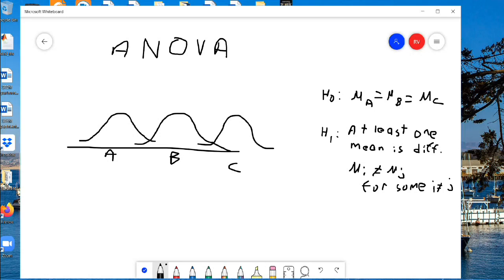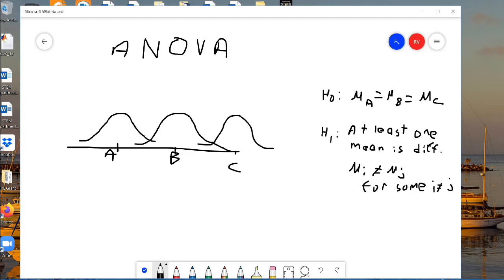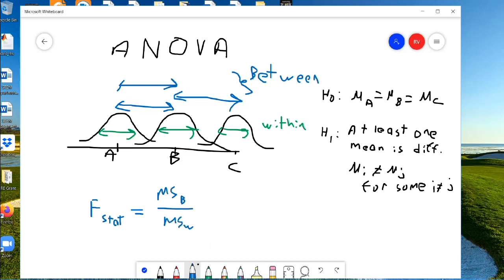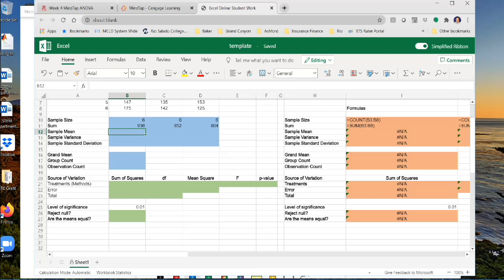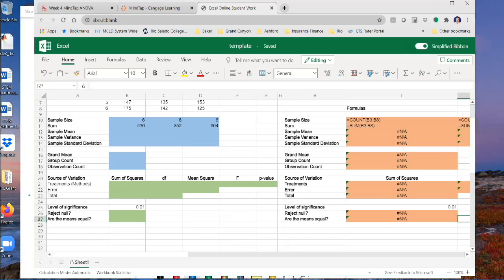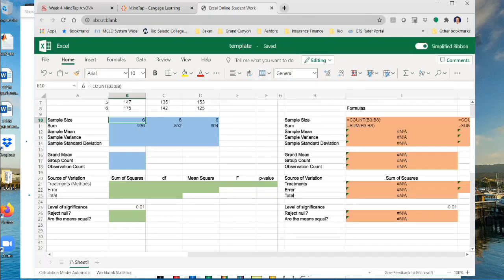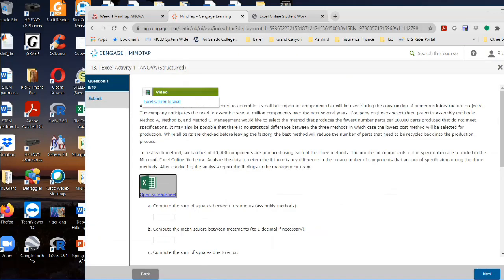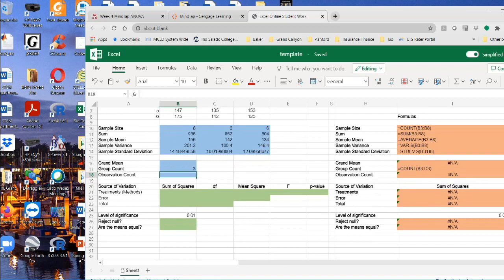BUS308 Week 4 Guidance